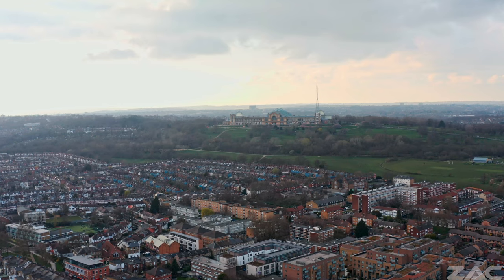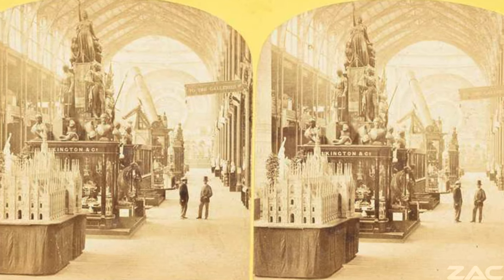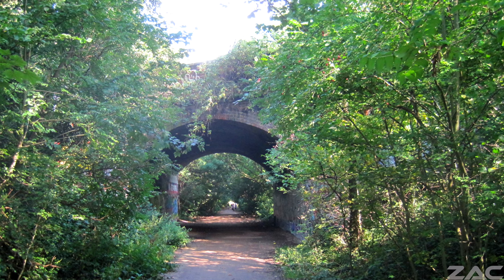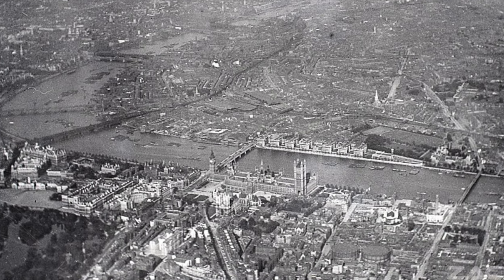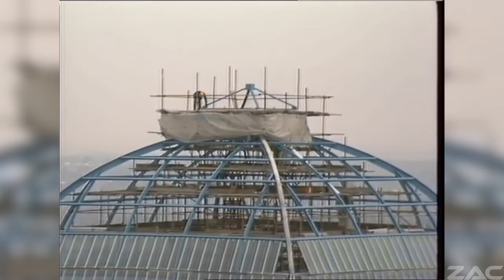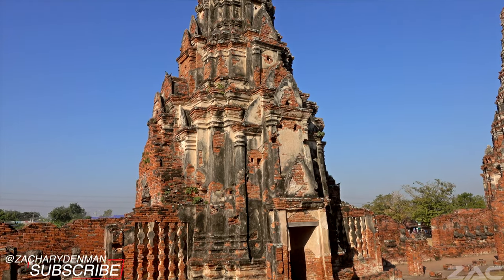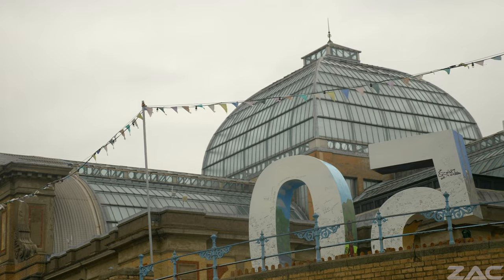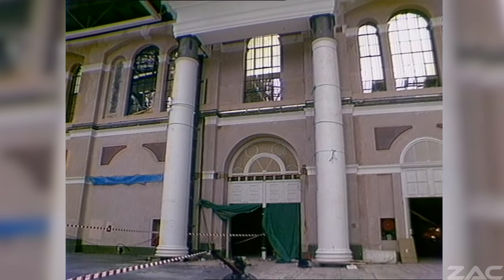Alexandra Palace London | Tartarian Architecture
Alexandra Palace is a Grade 2 listed building in North London, England. Designed by Owen Jones the same designer as the The Great Exhibition of 1851. But the History of Alexandra Palace Building seems to date back further and is Tartarian or the Old World Architecture...
Lisa White is Talking on Alexander McKenzie the Garden Designer for Alexandra Palace in the 1800s, this Monday 11th Dec Online 🔵➡️
📗 Human Inversion Ebook
📕 Mysterious Realities EBook
All profits go into building this channel 📺❤️